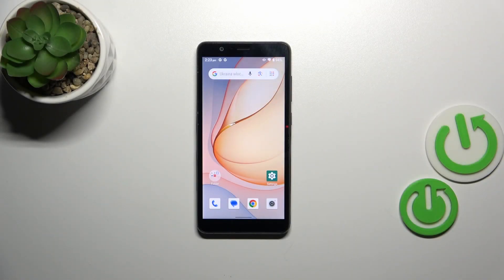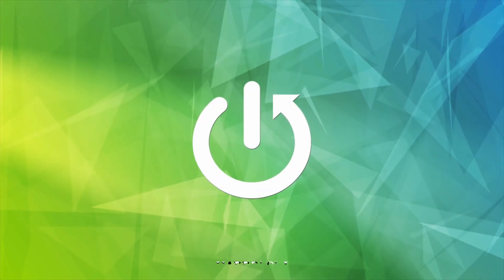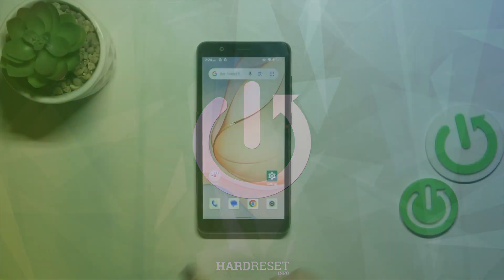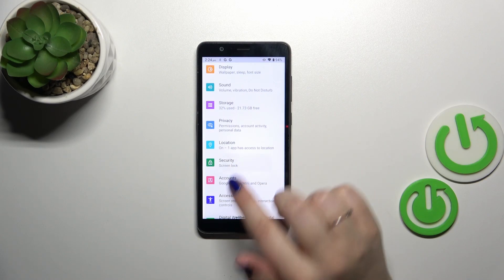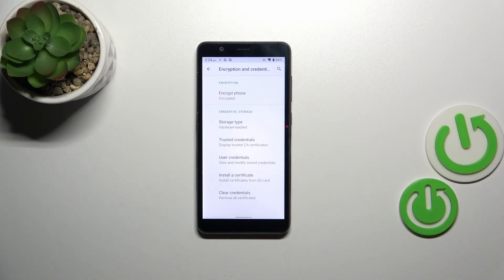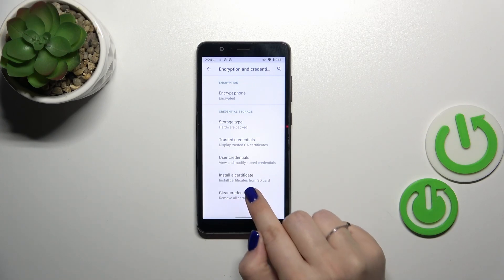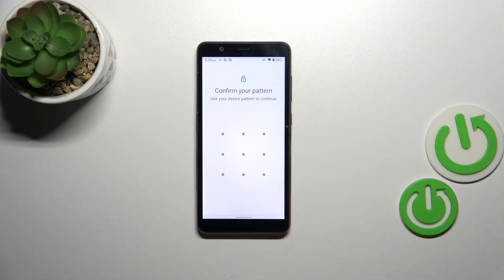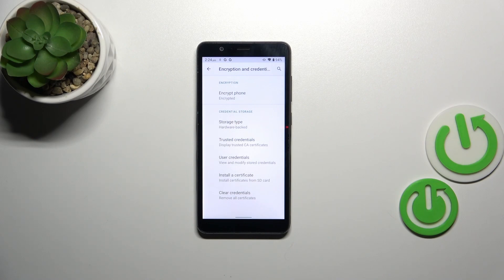How to Clear Credentials on ZTE Blade A32?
Using our comprehensive tutorial, you will learn how to clear credentials on your ZTE Blade A32 smartphone. When security certificates cause issues with apps or network connections, it may be necessary to clear credentials. Clearing credentials involves removing stored certificates or credentials from the device. Our step-by-step guide will show you how to access and clear credentials on your ZTE Blade A32, ensuring smooth and secure operation.

How do I access the Settings menu on the ZTE Blade A32 smartphone to clear credentials?
Where can I find the Security and privacy settings specifically related to credentials?
What are the credentials, and why would I need to clear them on the ZTE Blade A32?
Can I selectively clear specific credentials, or does it remove all stored certificates?
Will clearing credentials affect my device's security or connectivity to certain networks?